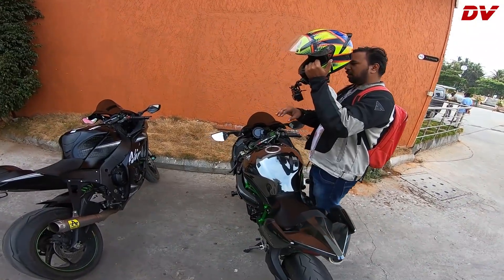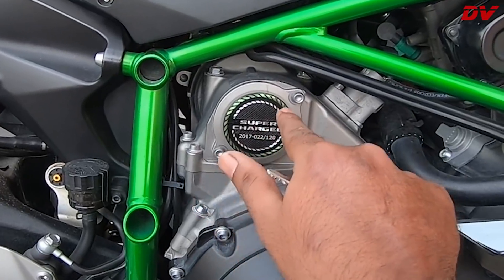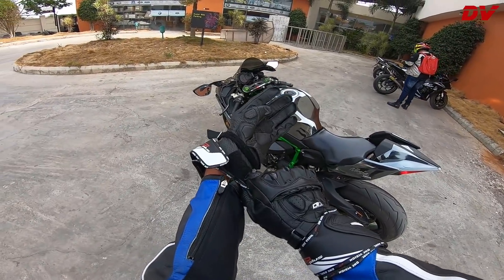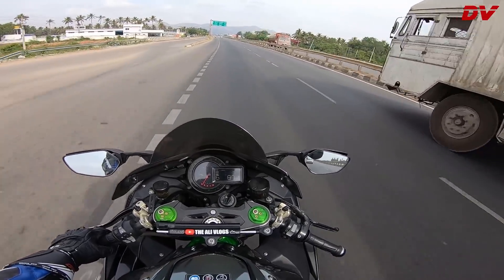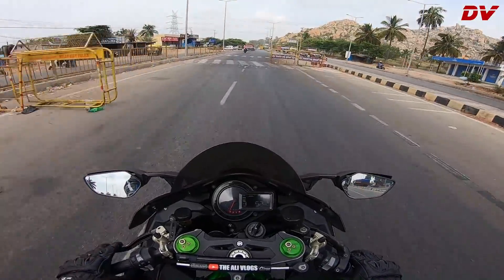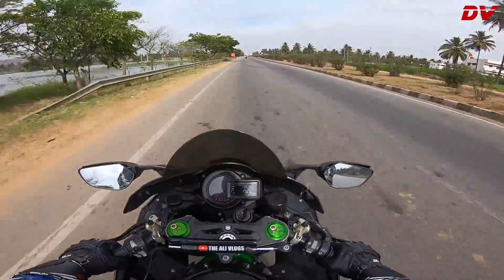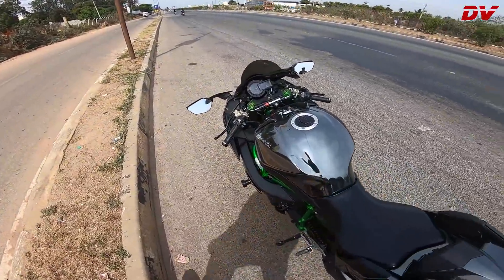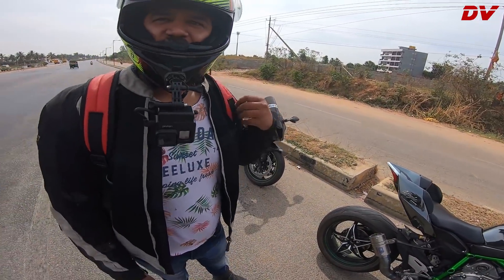RED-LINING KAWASAKI NINJA H2 CARBON IN INDIA!!😁 | THIS BIKE IS NEXT LEVEL🔥🥴